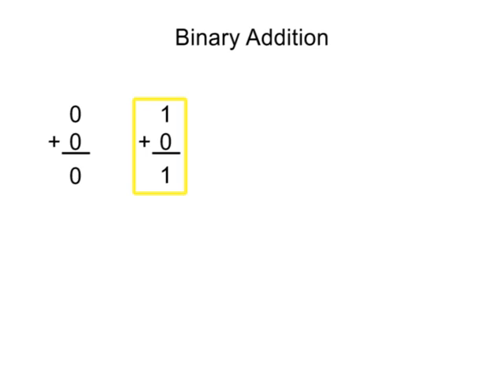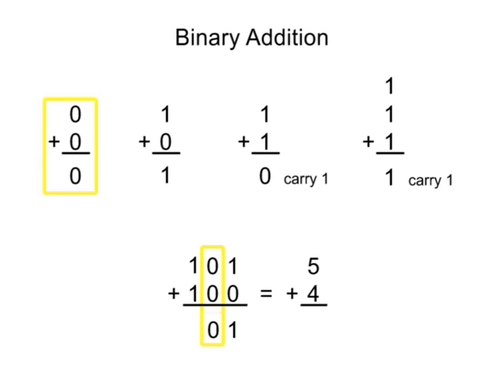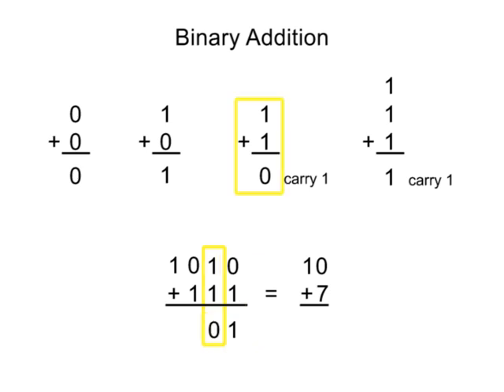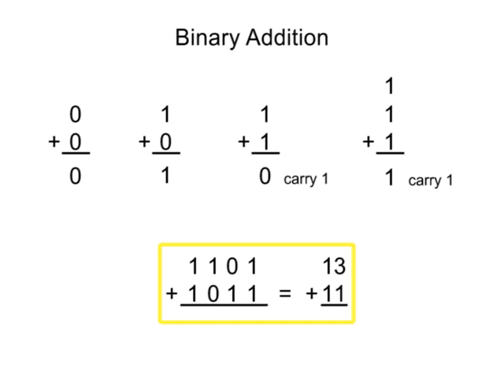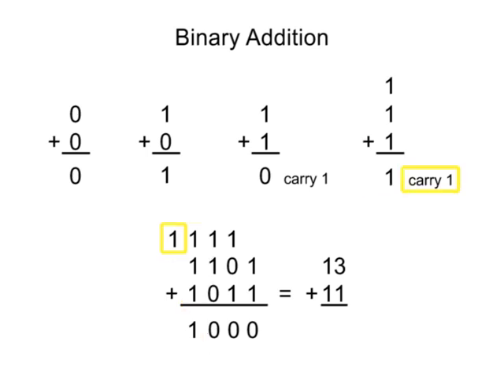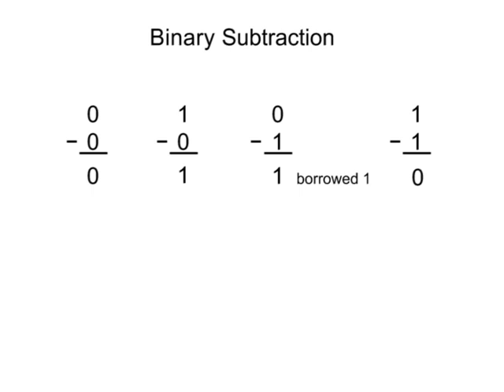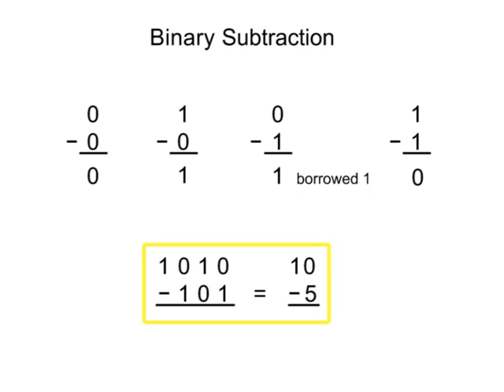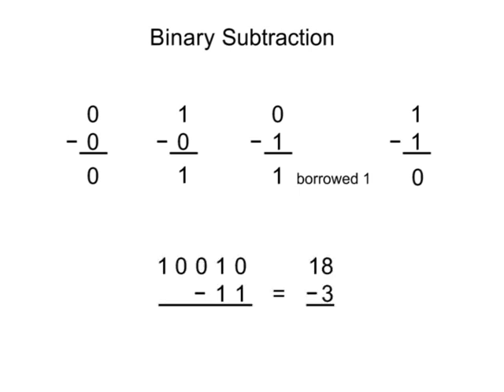Arithmetic Circuits: Binary Addition & Subtraction | 2/12 | الدوائر والعمليات الحسابية: الجمع والطرح